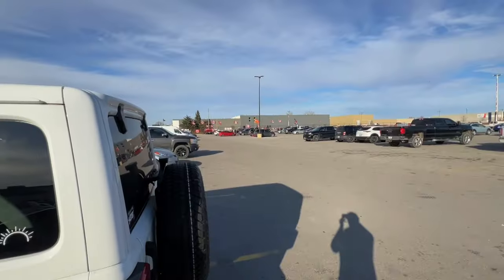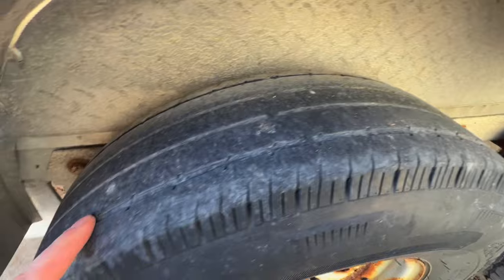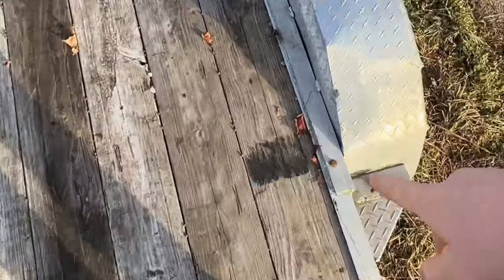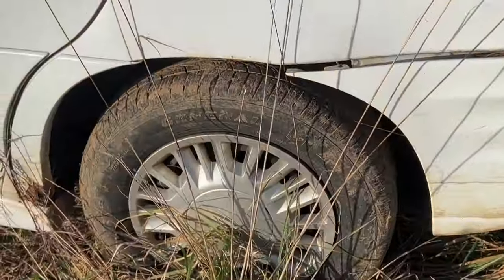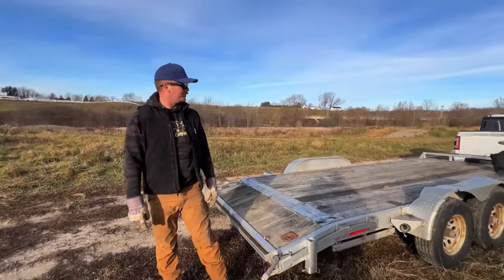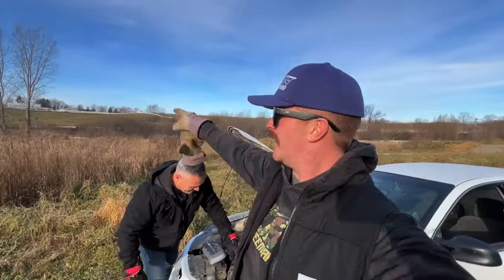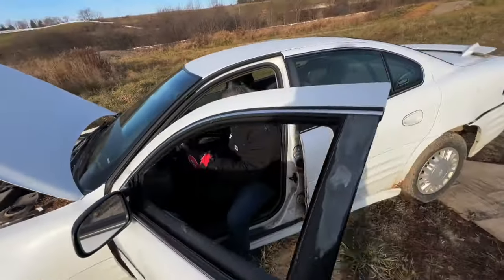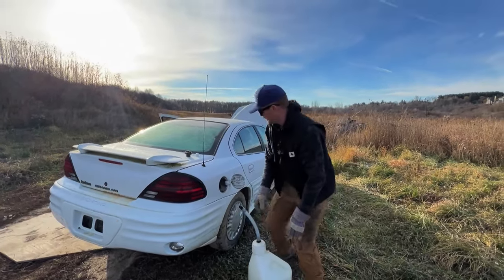Bit Of A FAIL - F150 Trailer BURNOUT!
Bit Of A FAIL - F150 Trailer BURNOUT! Thought it'd be a good idea to set the Nissan Altima on the back of the trailer to take the tongue weight off and do a burnout! Kind of worked! I think it's time to get some new working cars and jump them!

Impact Train Horns $10OFF "freeman"

Deviant Ink Sled Wraps 15%OFF "408FREEMAN"